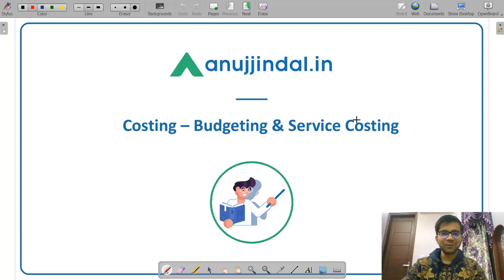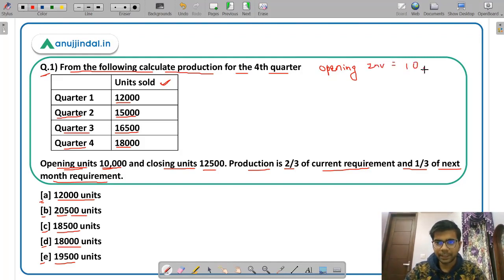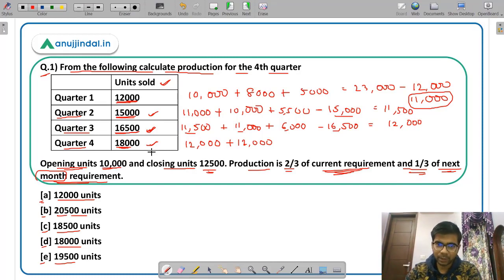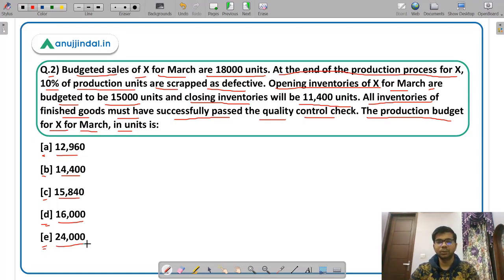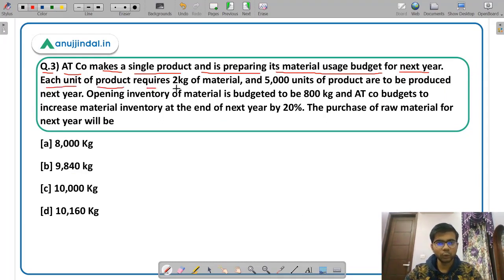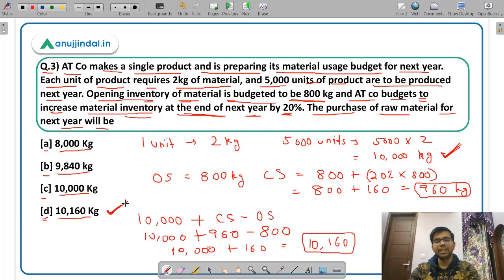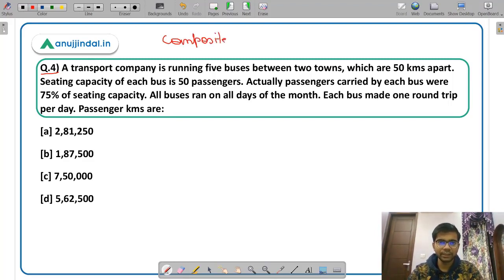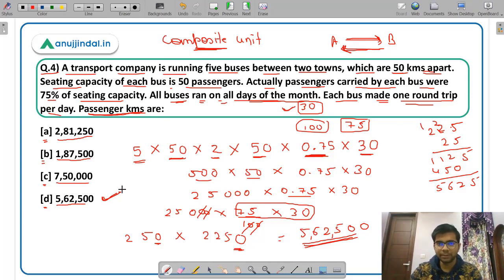SEBI Grade A 2022 | Budgeting and Service Costing Numericals | Costing - Chetan Sir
In this video, I am going to discuss numerical questions from the topics of budgeting and service costing. There are different types of budgets like production budget, raw meterial budget, cash budget, etc from which small numerical questions can be asked. In service costing, questions can be asked from composite cost unit. This session will give you a good insight as to what type of numericals can be asked from these topics. All the best!!!